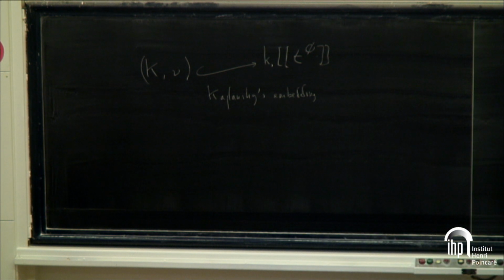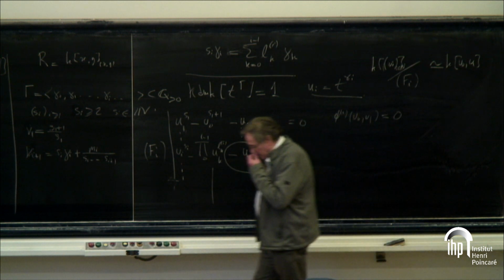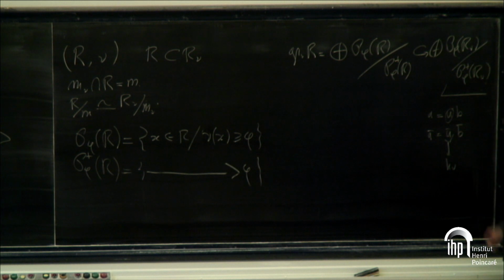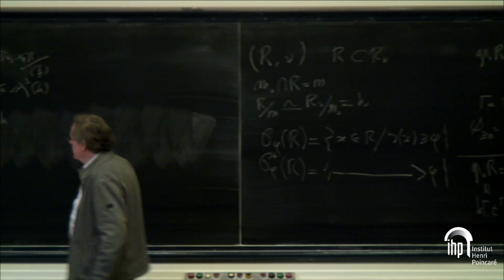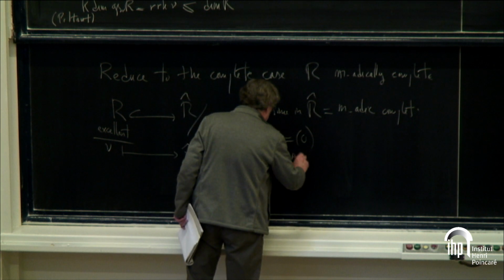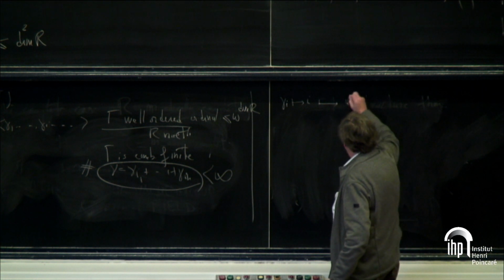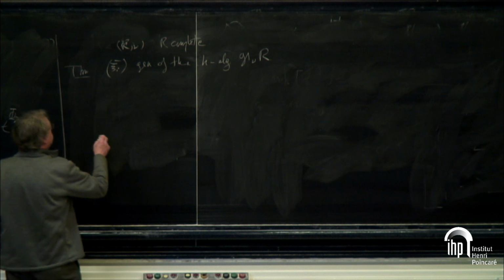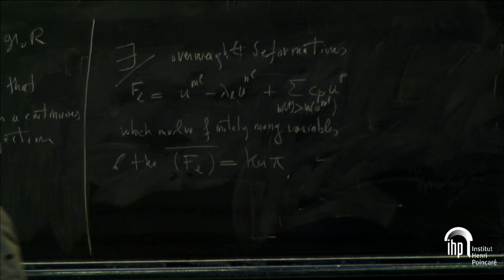Zero dimensional valuations on equicharacteristic noetherian local domains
By Bernard Teissier (IMJ-PRG)
Abstract: A study of those valuations based, in the case where the domain is complete, on the relations between the elements of a minimal system of generators of the value semigroup or of the associated graded algebra.
The main idea is to present the ring as a quotient of a generalized power series ring instead of trying to present it `a la Kaplansky as a subring of a generalized ring of Puiseux series.
The talk will emphasize the description of the valuation rings of Abhyankar valuations and the approximation of non-Abhyankar valuations by Abhyankar semivaluations.